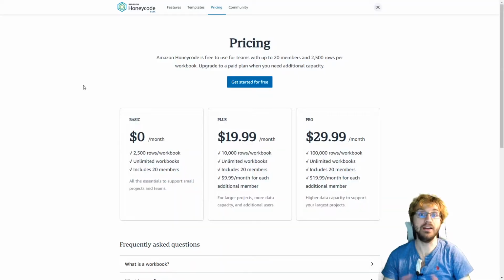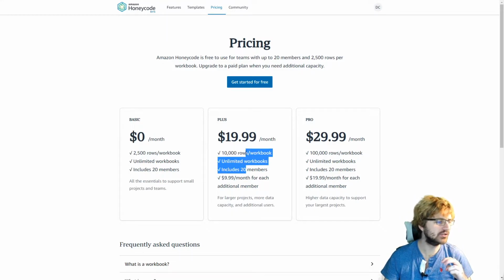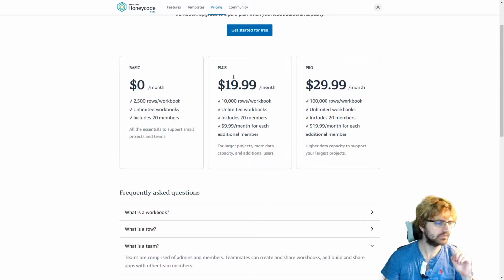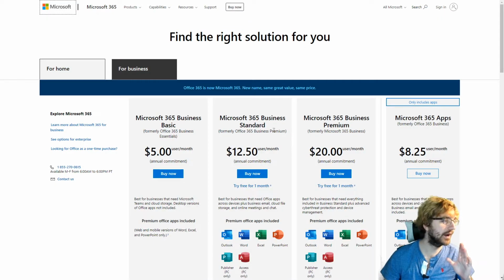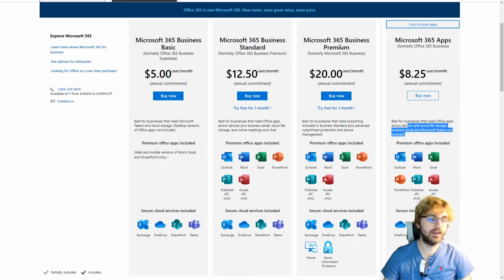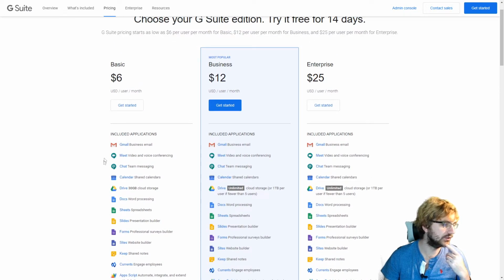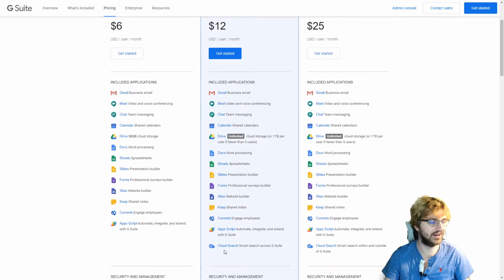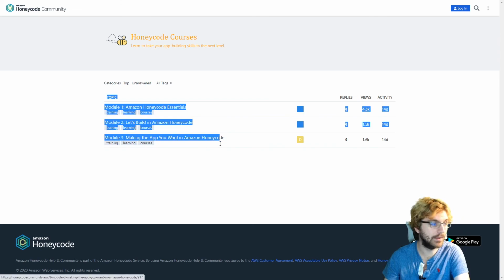Honeycode Pricing | Microsoft 365 vs G Suite vs Honeycode Pricing Comparison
In this video I look more into Honeycode pricing in comparison to its competitors G Suite and Microsoft 365 for small businesses.
They all have similar pricing, but they have slightly differing uses.